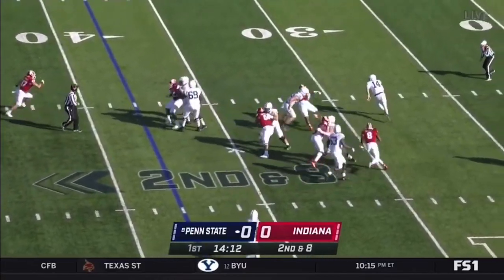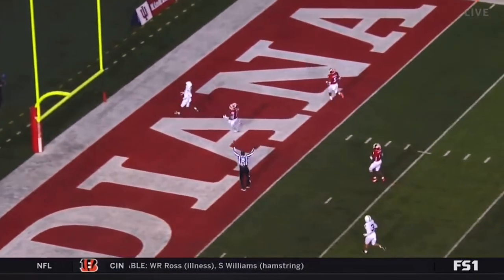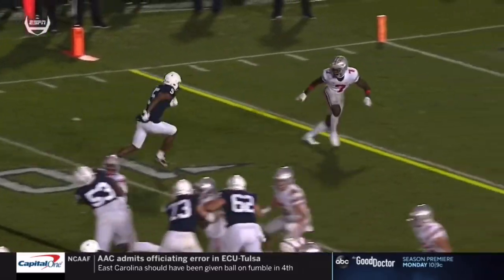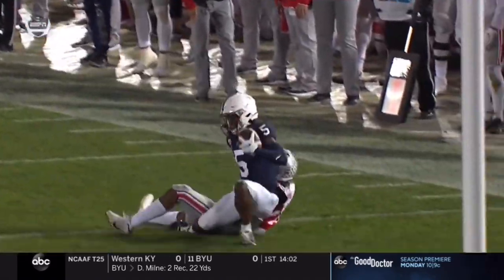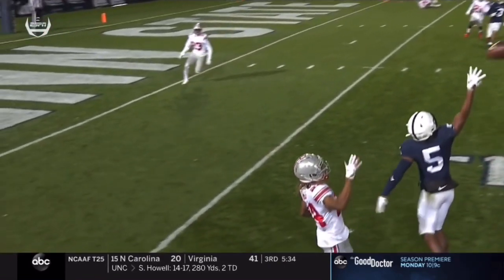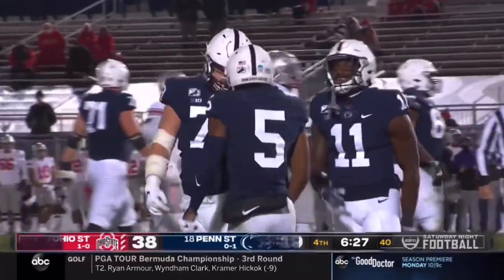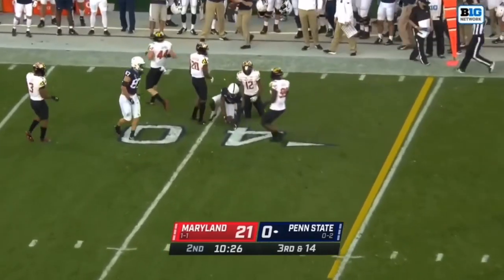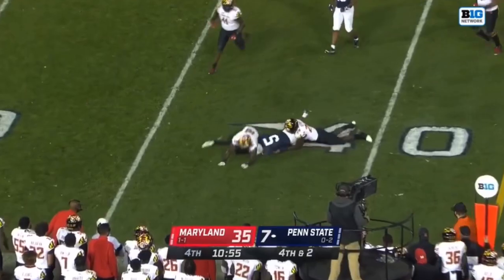Human Highlight Reel- Jahan Dotson 2020 Week 1-3 Highlights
Jahan Dotson’s highlights from weeks 1-3 in the 2020 season

All video via FS1, ESPN, ABC, BTN